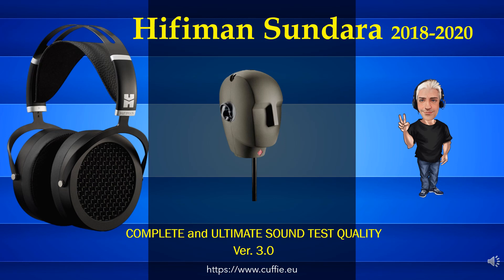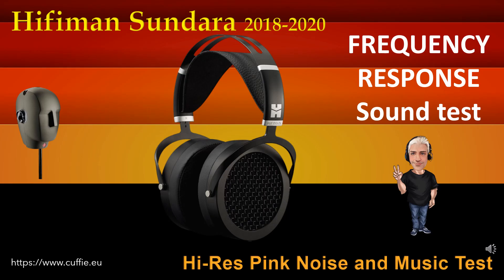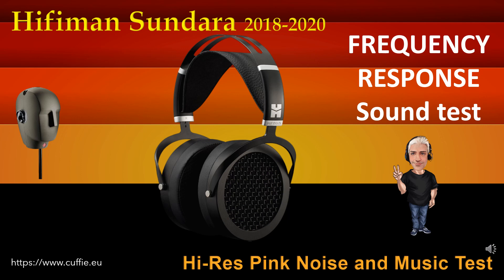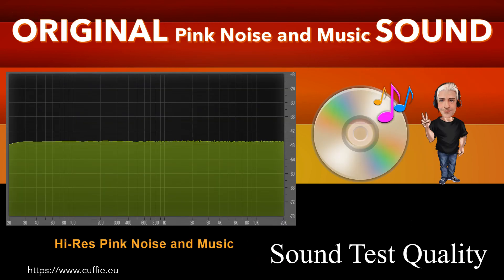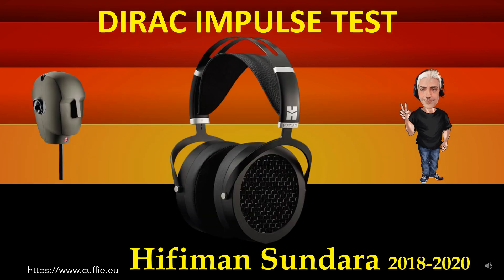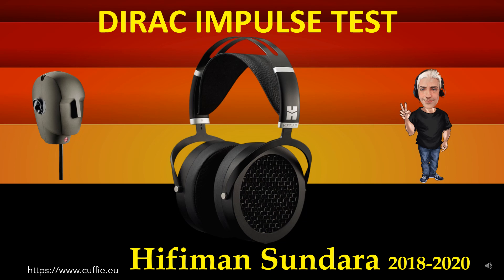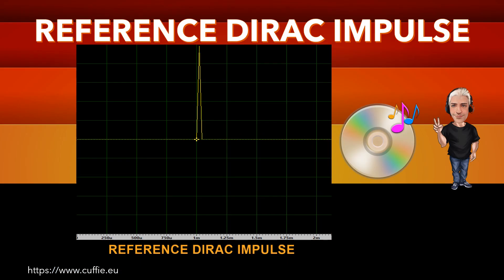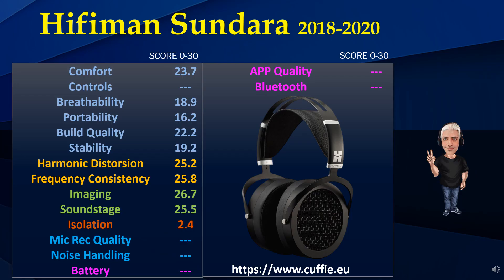HIFIMAN SUNDARA 2018 to 2020 - Recensione, Review, Sound Demo, Sound test, Measurements, Mixing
00:00 INTRO
01:12 TEST FREQUENCY RESPONSE WITH PINK NOISE
03:11 TEST FREQUENCY RESPONSE WITH MUSIC
05:53 INTRO DIRAC IMPULSE
06:41 TEST DIRAC IMPULSE
07:53 TEST NUMERICAL EVALUATIONS